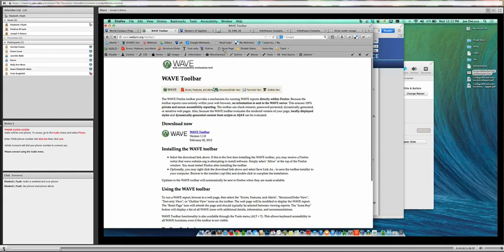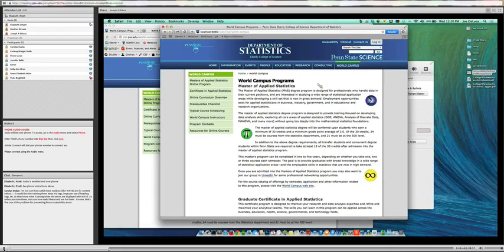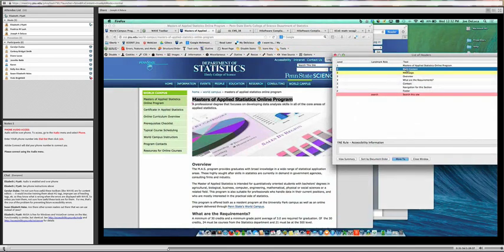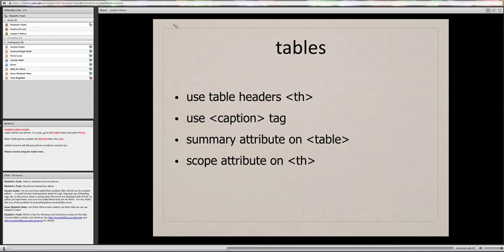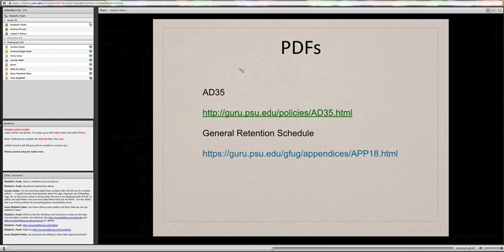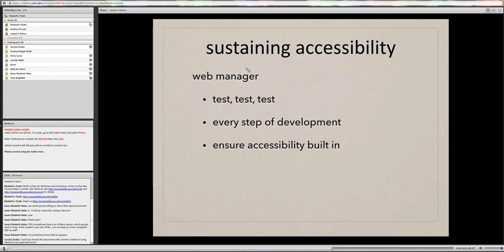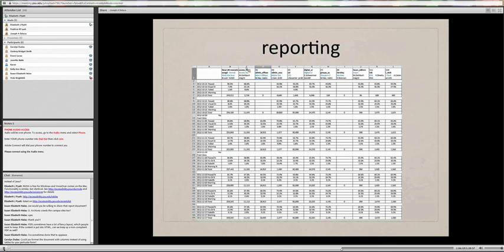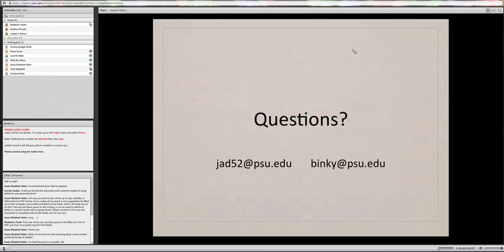Web Accessibility and Content Management